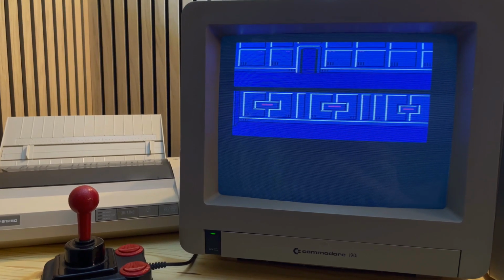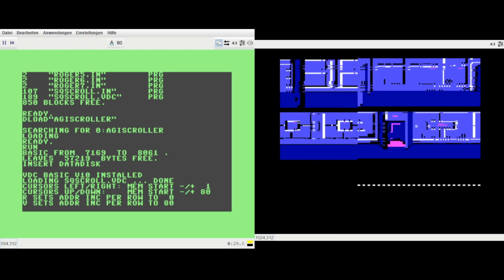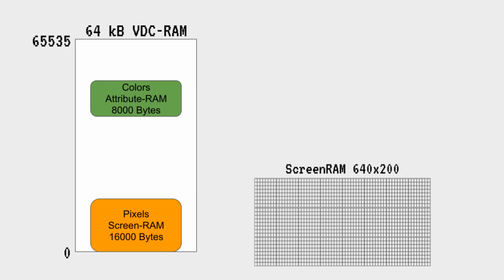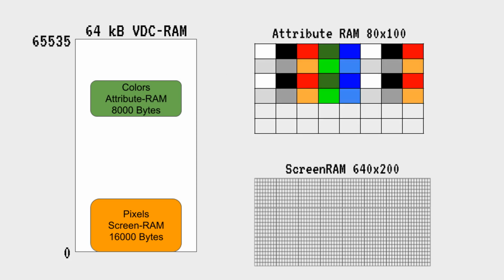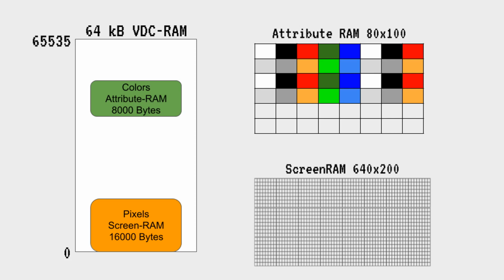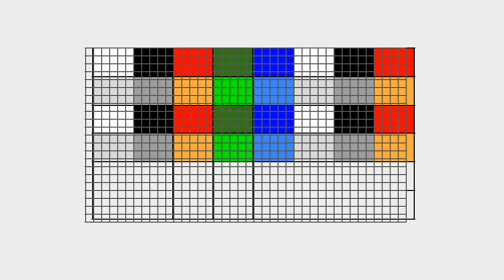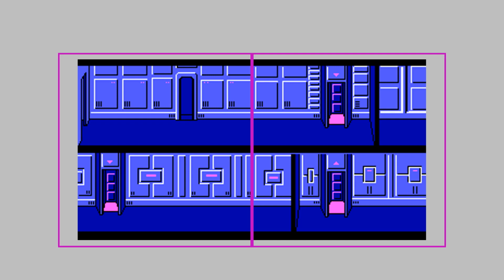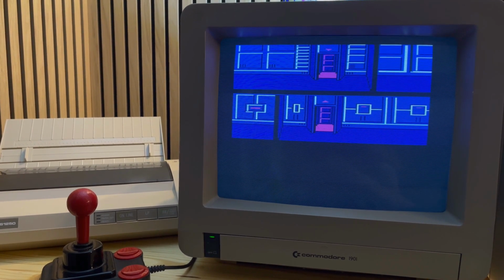Follow-Up on horizontal scrolling of 16-EGA-Color Bitmaps on the C128's VDC-Chip!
This is how you scroll 16 color bitmap graphics on the Commodore 128.